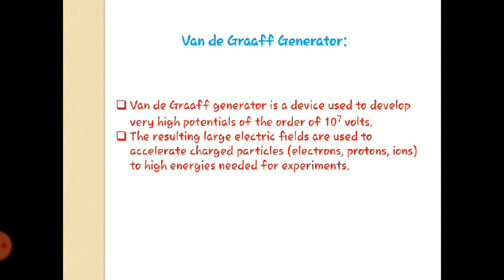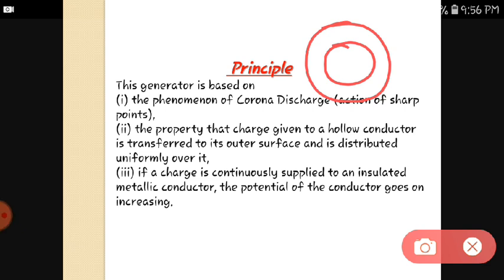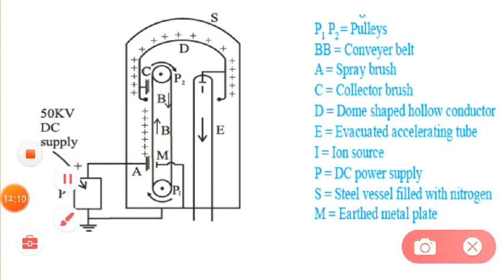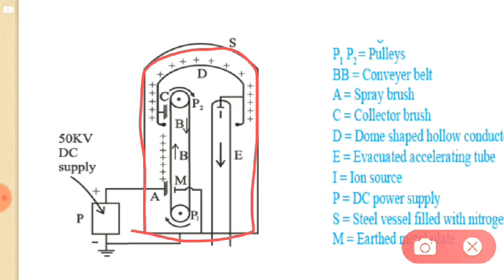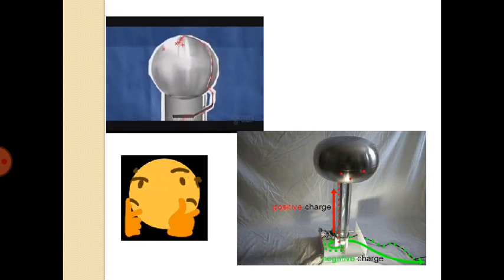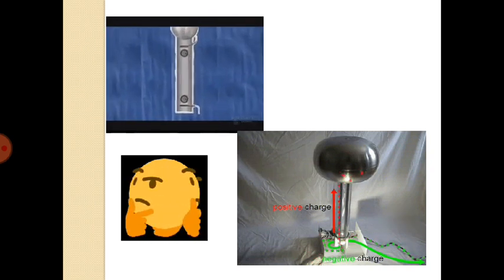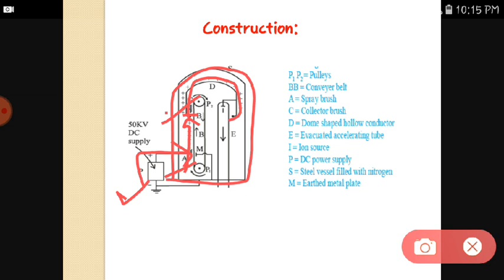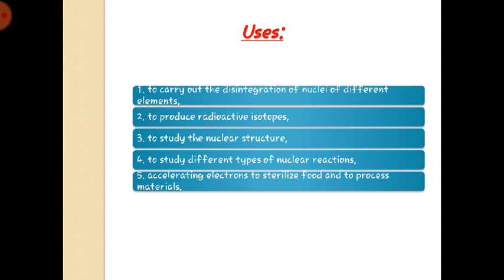ELECTROSTATICS PART 11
Van de Graaaff Generator